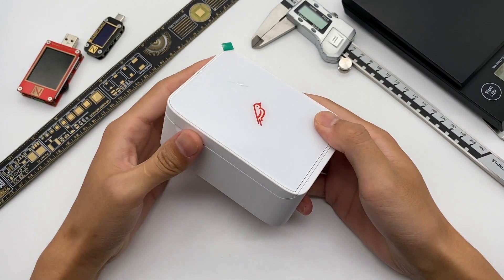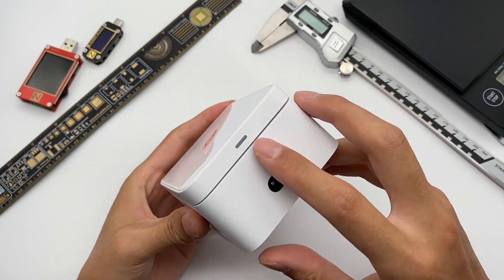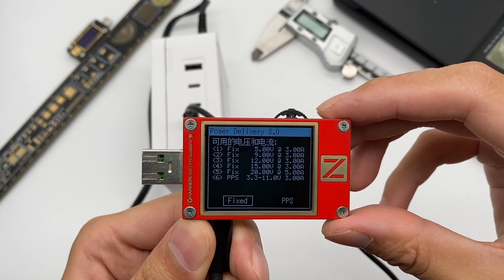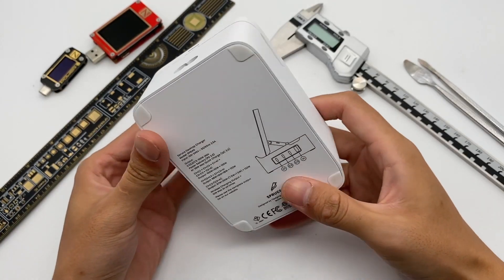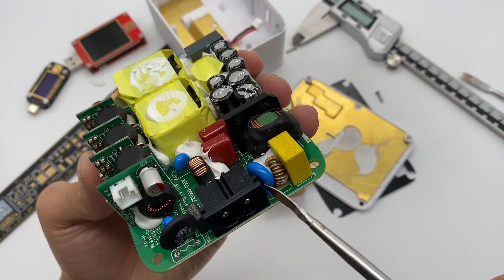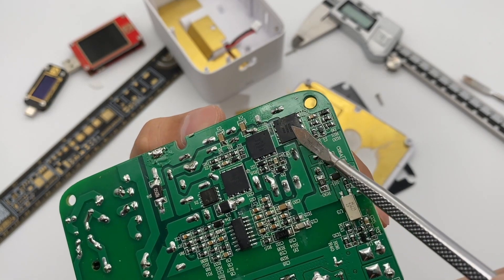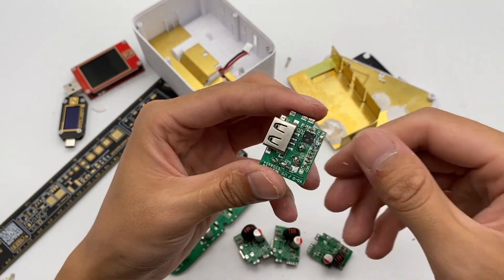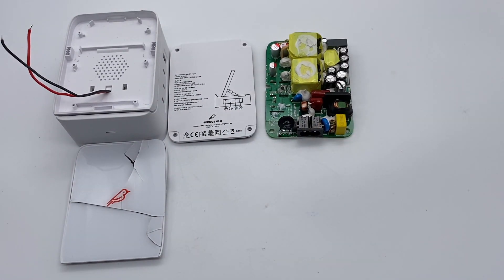Skip the Power Strip | Teardown of Fledging Spruce 5 in 1 GaN Wireless Fast Charger (130W+10W)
Introduction
The old audiences know that we have torn down lots of wireless chargers and wired chargers
And today, we found a very special charger, which integrates wireless and wired chargers.
That's the 5 in 1 GaN wireless fast charger from fledging spruce.

Master control chip: NXP TEA2016AAT
PFC boost switch transistor: Innoscience INN650D02
PFC rectifier diode: Maplesemi 06065G1
Synchronous rectifier controller: NXP TEA2095
Protocol chip: Ismartware SW3518S
Master control chip of wireless charging: injoinic IP6809

Chapter
0:00 Intro
1:47 Size
1:58 Testing
2:56 Compatibility
3:29 Teardown - Charging Base
7:03 Teardown - Wireless Charging Pad
7:32 Summary